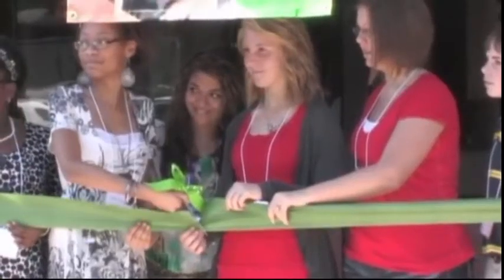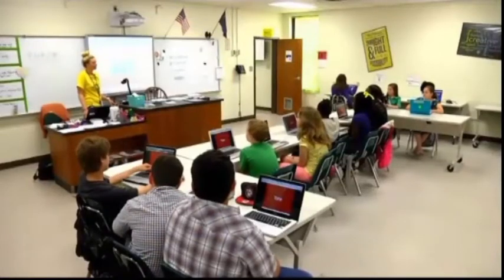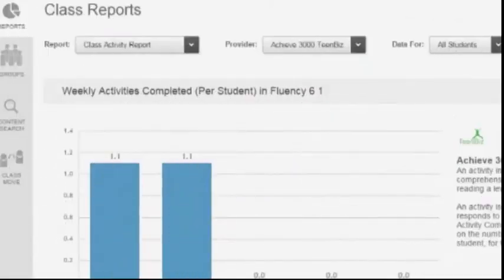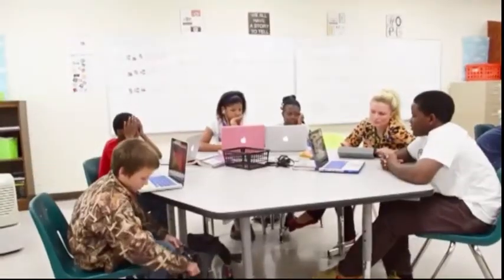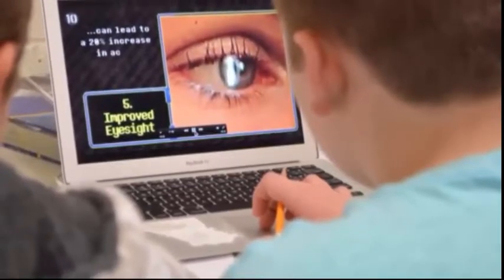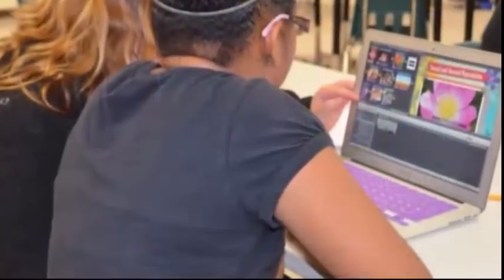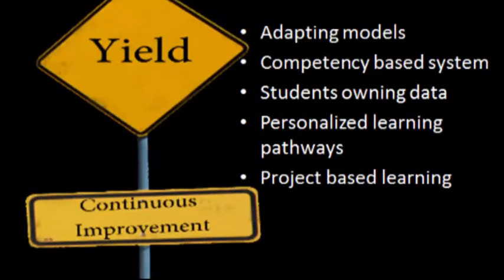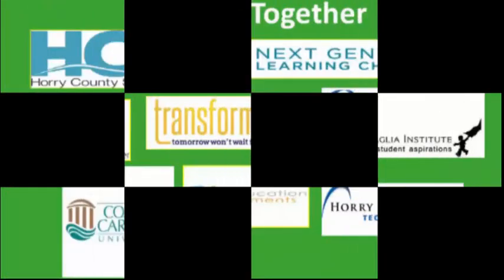WPMS Virtual Tour